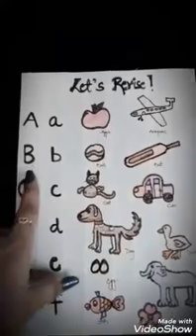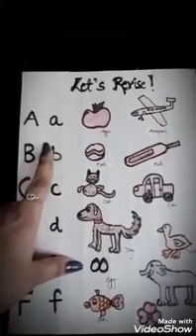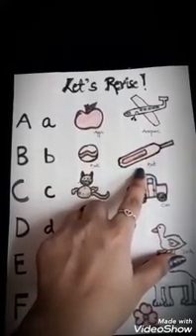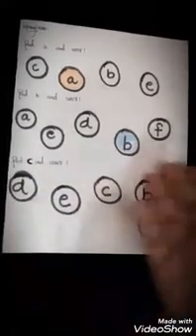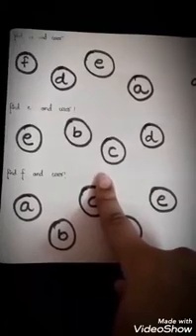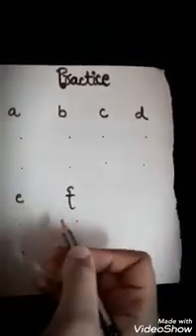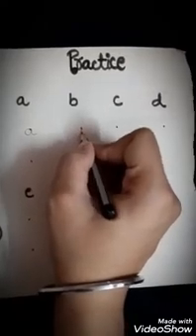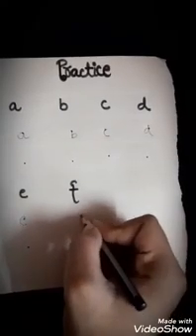JuniorkG for 14 may 2020. Topic : Revision and writing time.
Work for Junior K.G for 14 may 2020.
Topic : Revision and writing time.